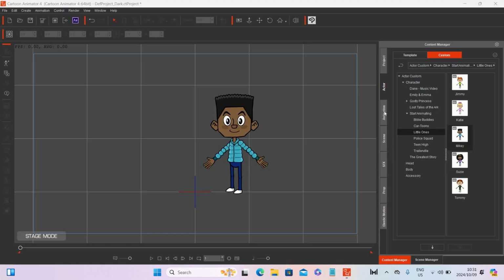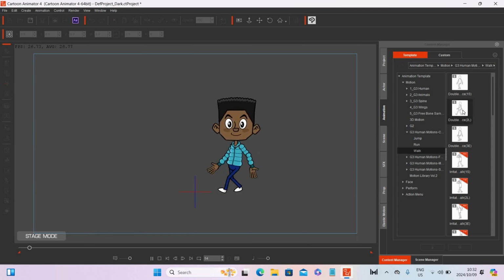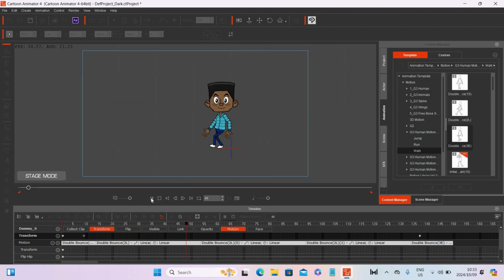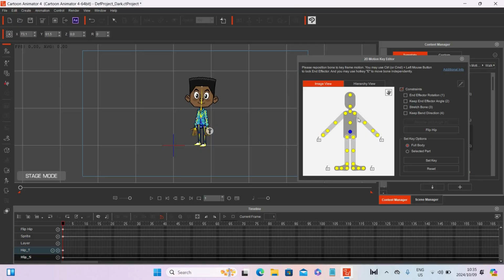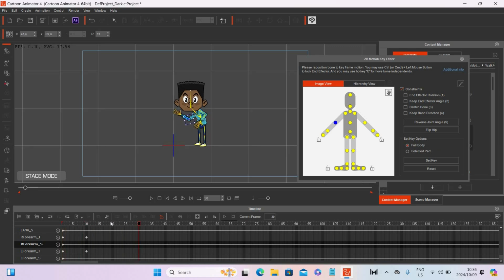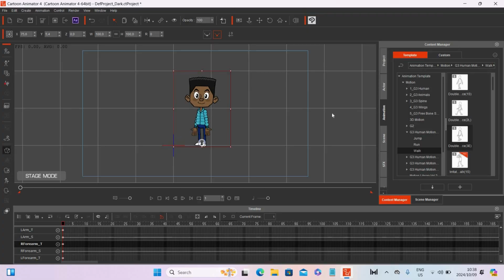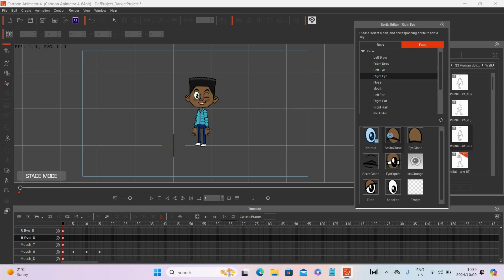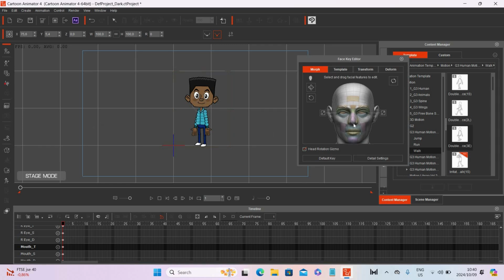Animating Characters in Cartoon Animator - For Beginners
If you are new to Cartoon Animator, one of the most obvious tasks to learn is how to animate a character.  Animating characters is probebly the one part of animation you will be doing the most.

In this video I break it down for you to easily understand the process of animating your characters in Cartoon Animator.